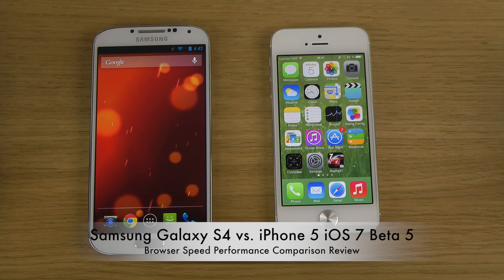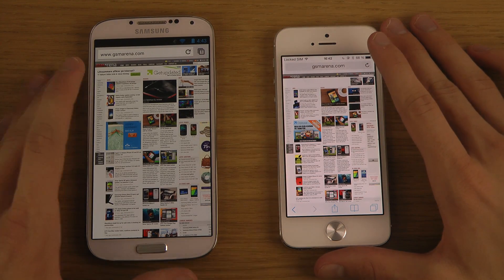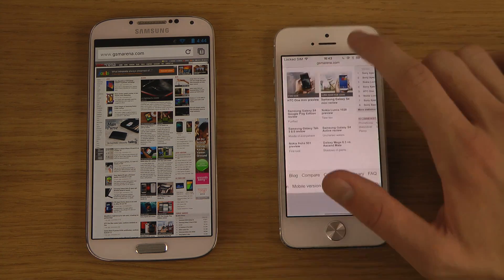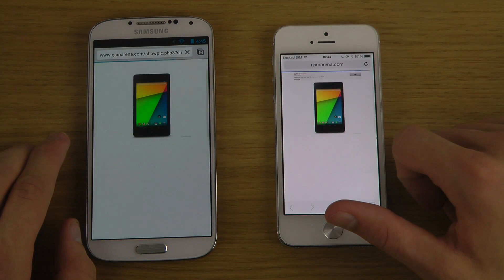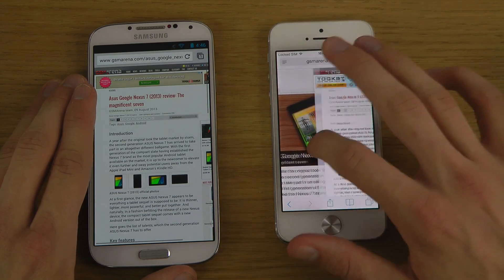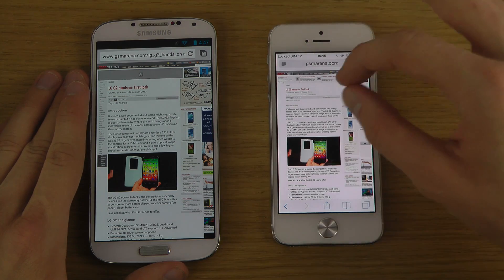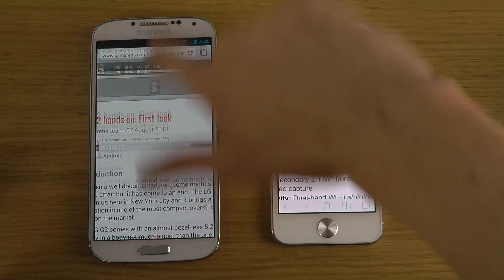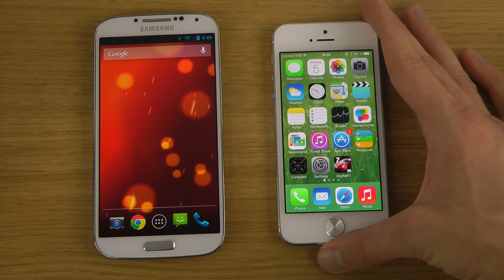Samsung Galaxy S4 vs. iPhone 5 iOS 7 Beta 5 - Browser Speed Performance Comparison Review